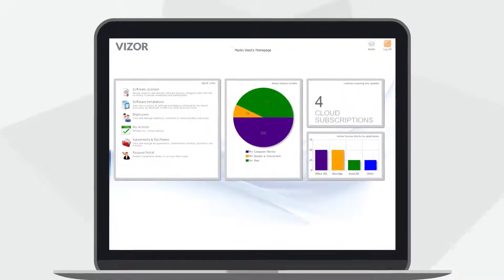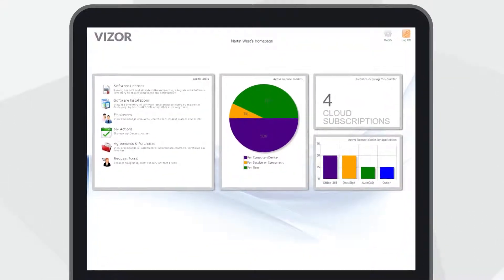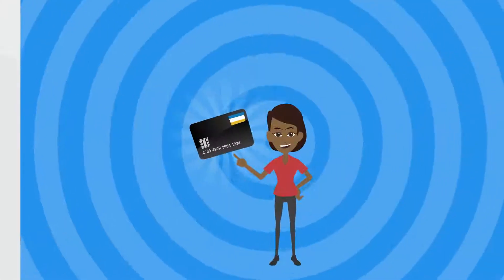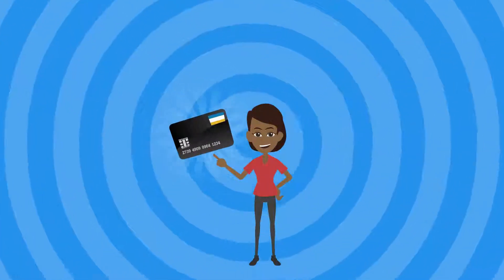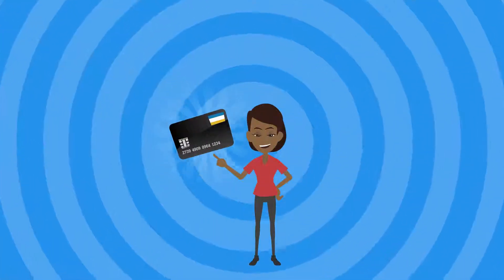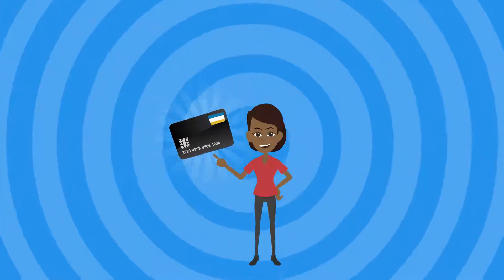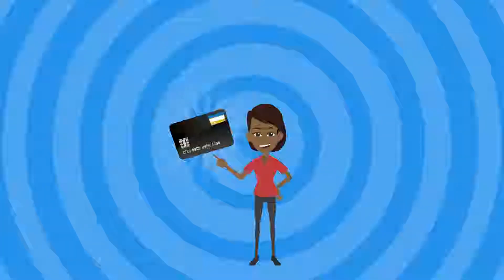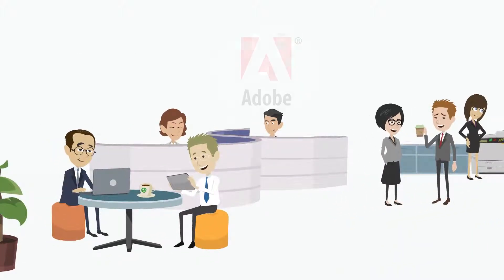Solution for Tracking Your Cloud Subscriptions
Are you noticing wasted costs on subscriptions or software that no one is using? Are employees signing up for cloud-based tools with your consent? Introducing VIZOR, Your IT Assistant.

VIZOR manages software subscriptions including their approvals, their allocation, and costs. The software solution is uniquely positioned to manage reoccurring costs whether incurred by cloud services or on-premises software. From Office 365 to a SaaS subscription or AWS Instance, the complete lifecycle can be managed in VIZOR.